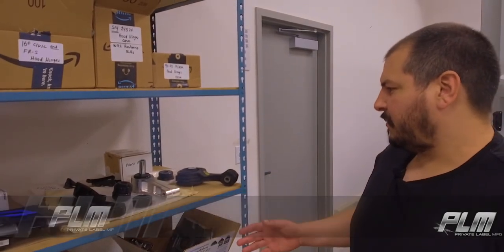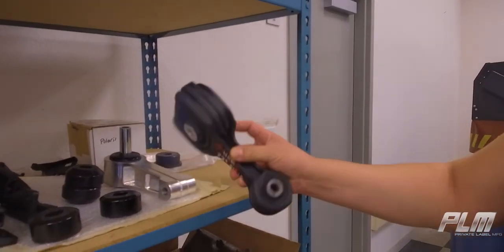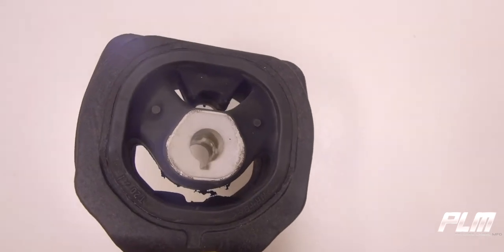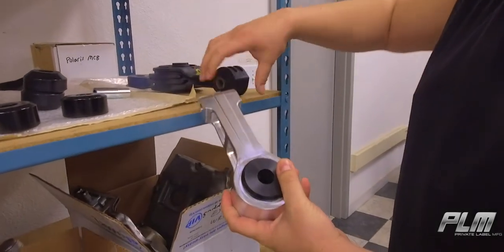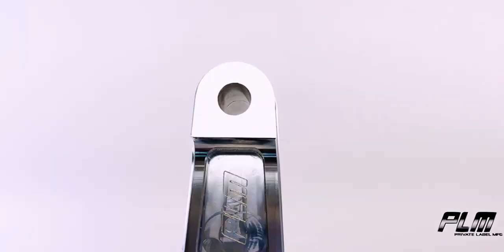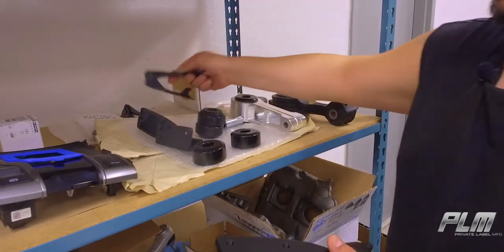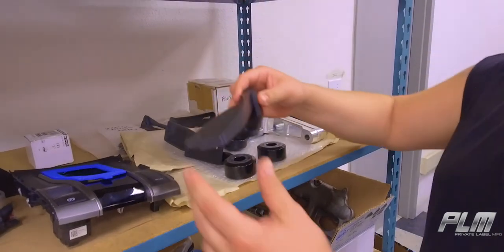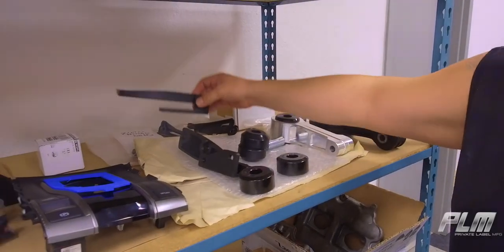PLM Rear Motor Engine Mount - Honda Civic FE 2022+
Brief overview of how this particular product compares to OEM and our process as well.